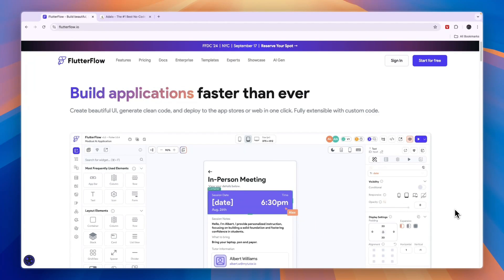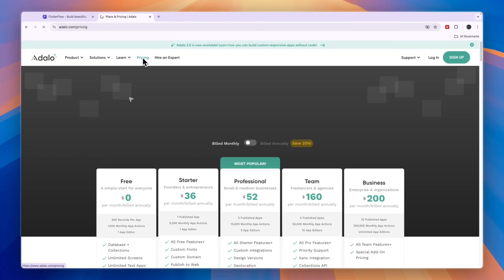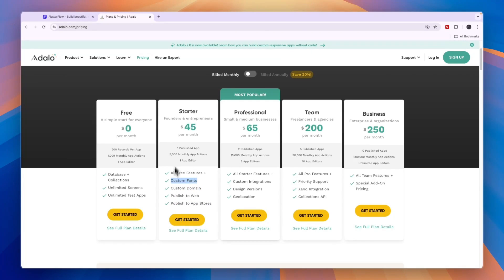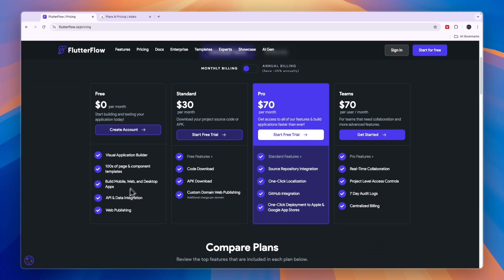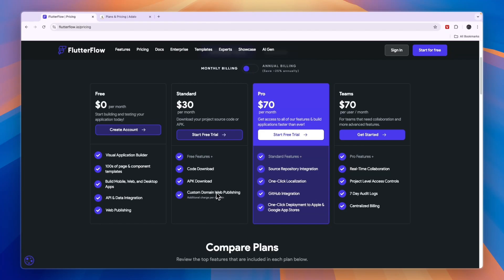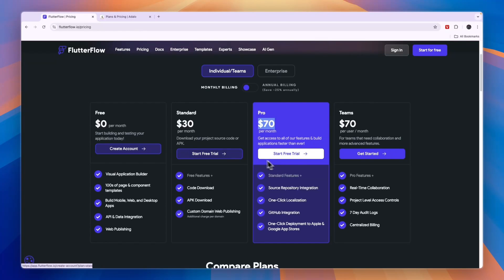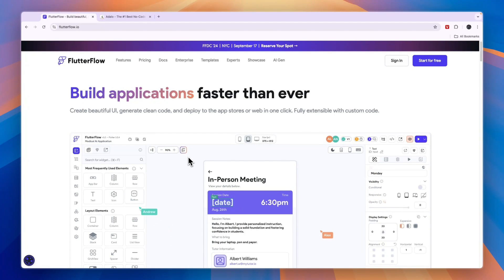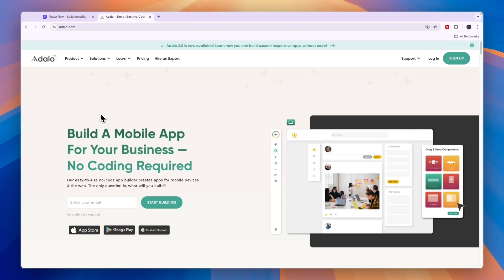FlutterFlow vs Adalo (2026) | Which One is Better?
In this video I'll compare FlutterFlow vs Adalo.